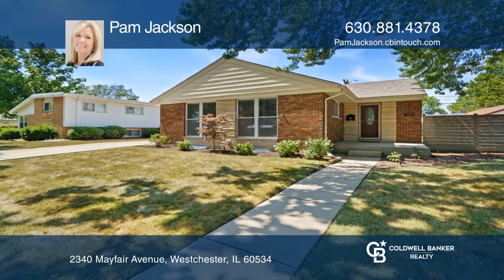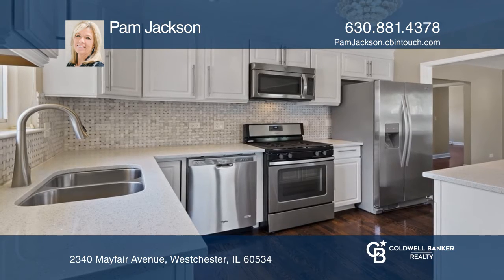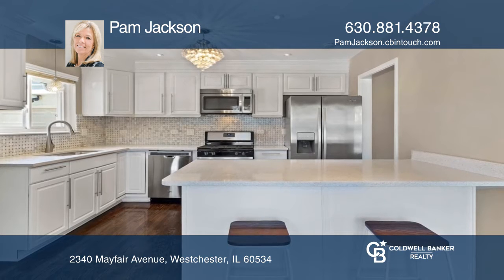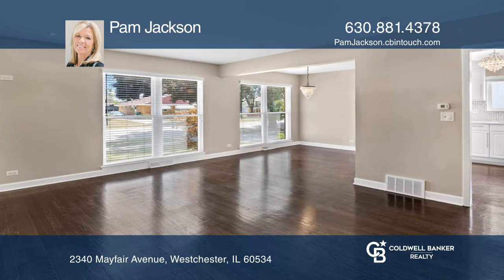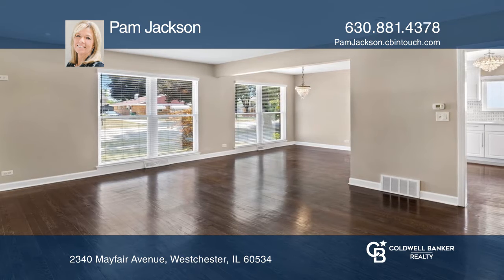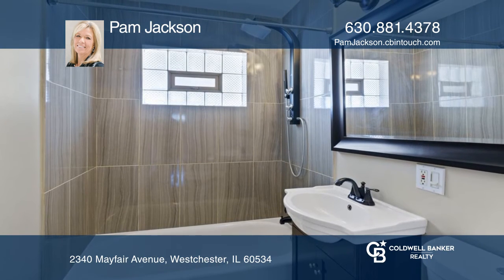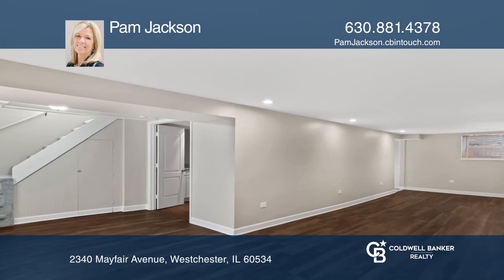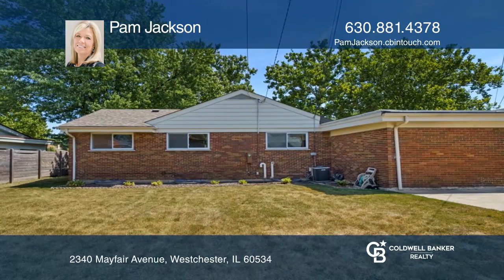2340 Mayfair Avenue Westchester, IL | ColdwellBankerHomes.com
2340 Mayfair Avenue, Westchester, IL

Move-in ready home in desirable south Westchester! This open floorplan home features a beautifully renovated kitchen (2016) with stainless steel appliances, beautiful quartz counters and a huge island with seating. Adjoining dining room and living room allows for plenty of natural light with huge ne